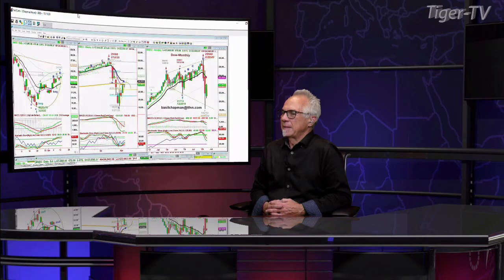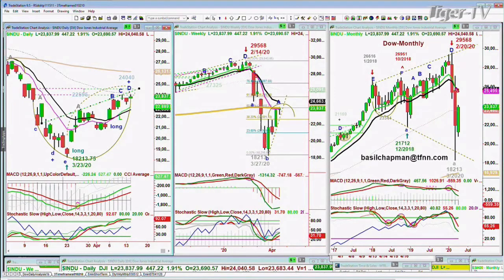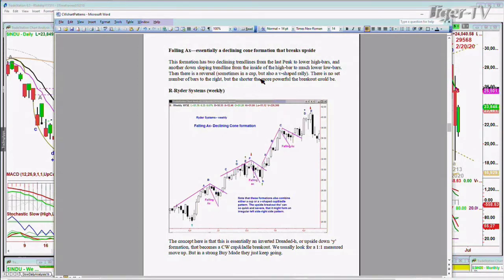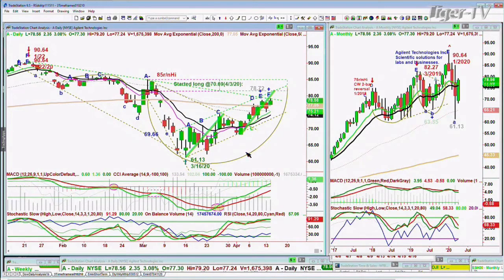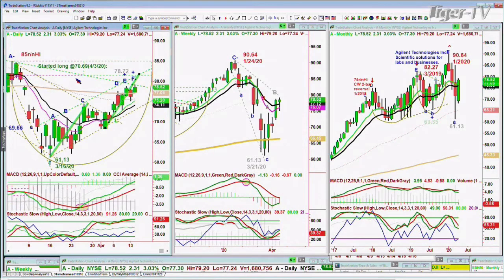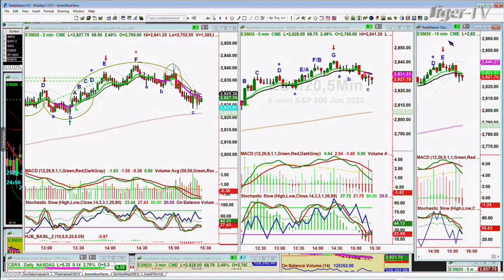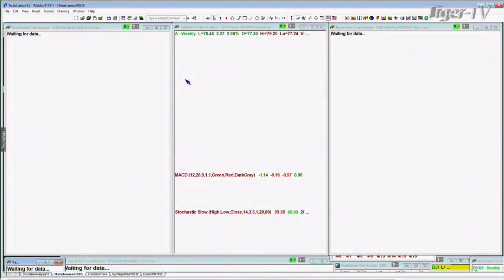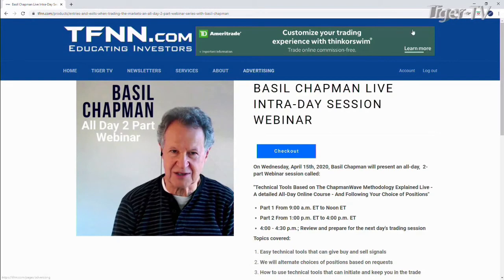April 14th, Basil Chapman on the Tom O'Brien Show - 2020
Basil Chapman, creator of the Chapman Wave, comes on the show with Tom and Tommy to discuss the chart formations and Fibonacci price levels in the current markets!